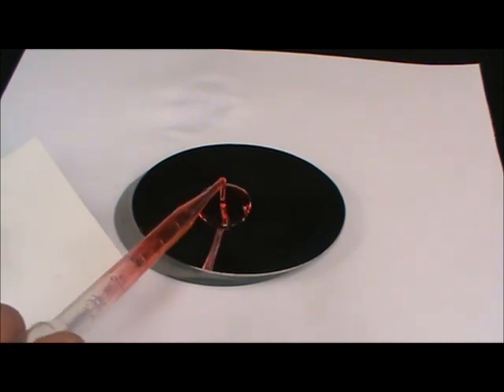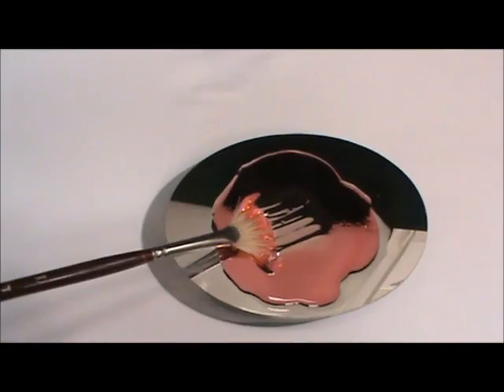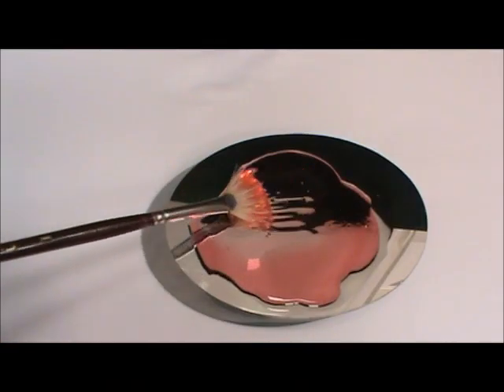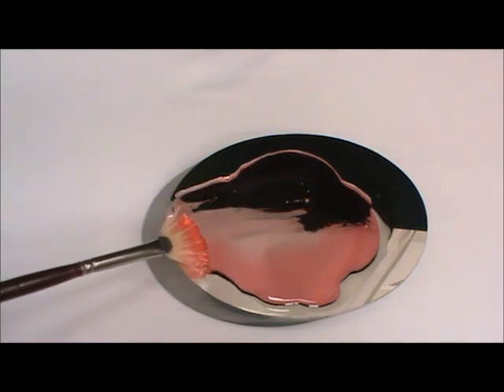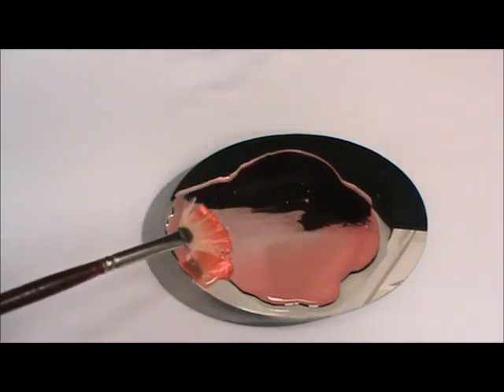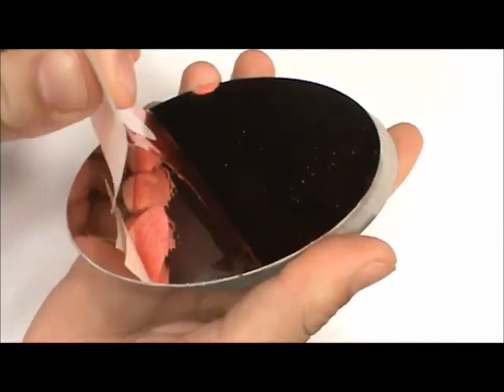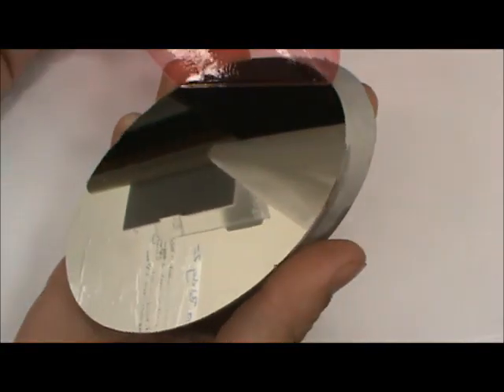Removing Water and Solvent Residue Streaks with First Contact - Short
Does your optic have streaks from previous cleaning attempts using water-based cleaners or solvents such as methanol or acetone?  Such streaks are easily removed using either our First Contact Polymer by itself, although sometimes this residue requires our two-step cleaning process using our Water Spot Pretreatment and Polymer combined.  This short video gives a quick introduction to the two-step process; to view a more thorough video with detailed instructions and information watch our full-length video